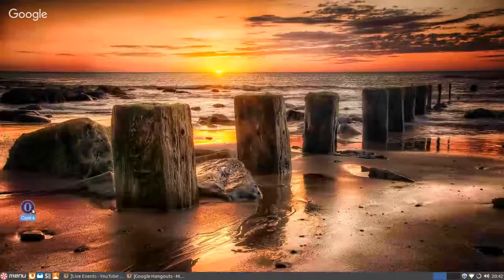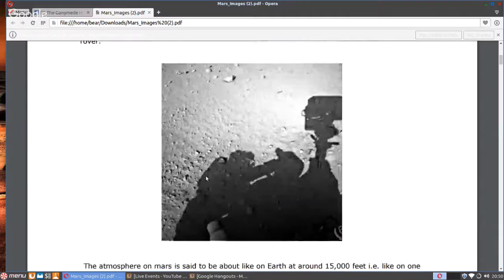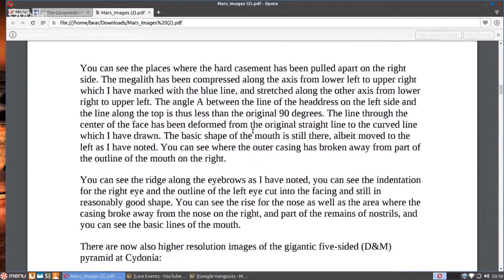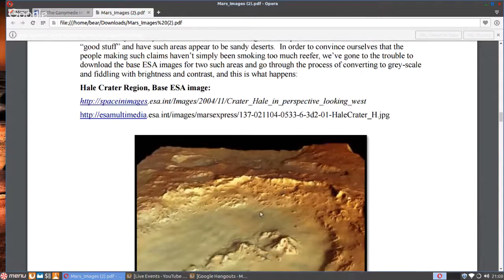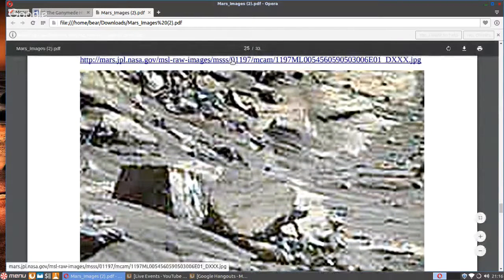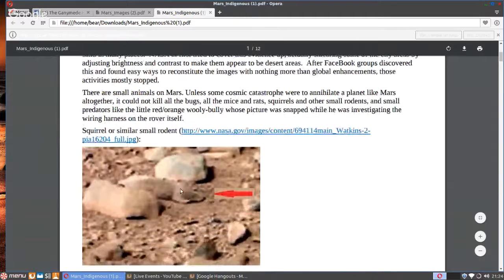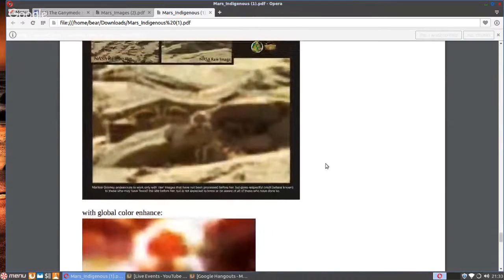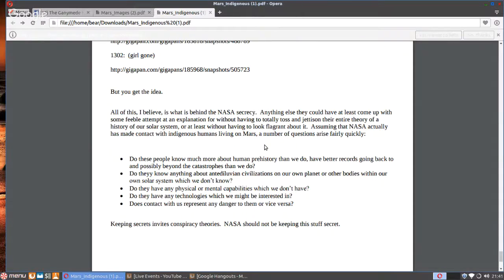NASA Mars Images since 1976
America's quasi black-op manned space program and the images it produces